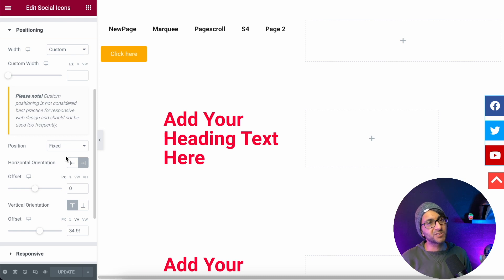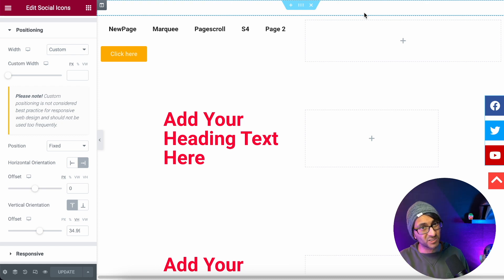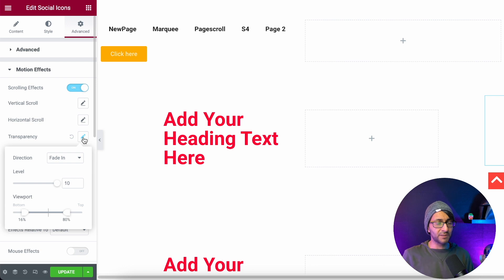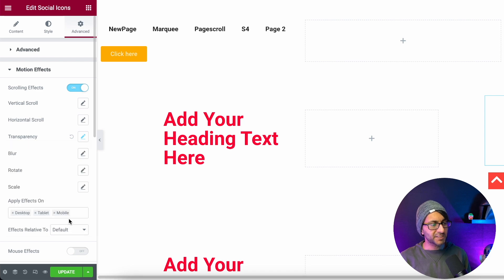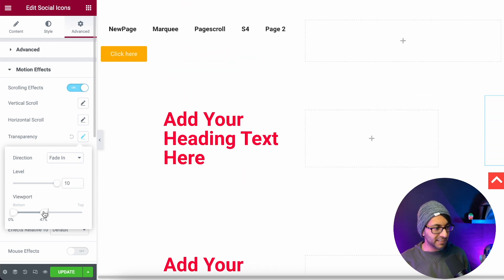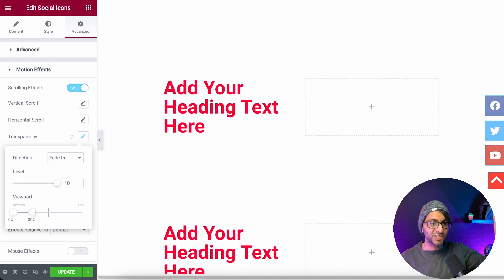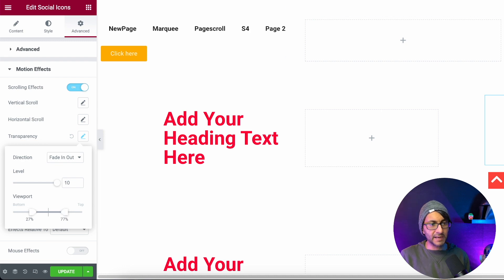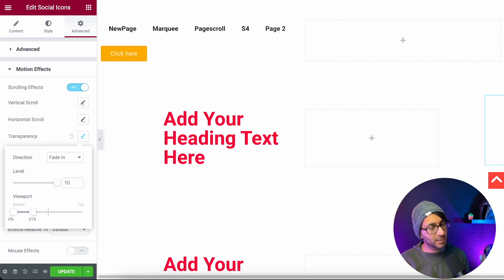Elementor - Fade In and Fade Out - Transparency Scrolling Effect Fixed Icons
The Transparency Scrolling Effect inside Elementor is so wonderful, especially when using it to make fixed items fade in and out depending on the scroll.

3m Ethernet Cat 7 Cable (to maximise the Internet Connection as the room is upstairs)